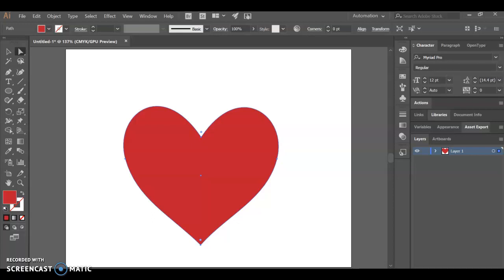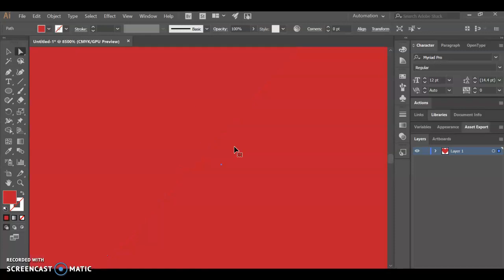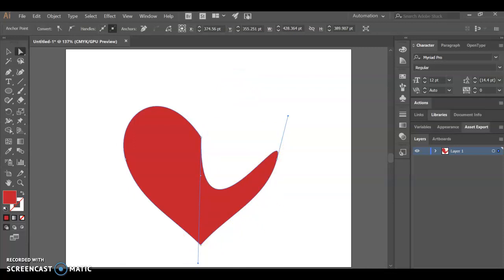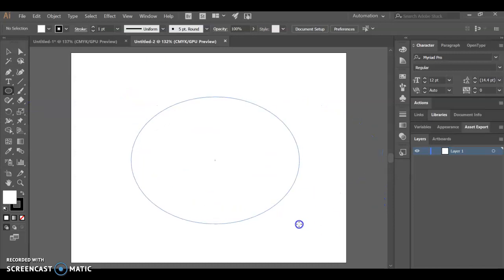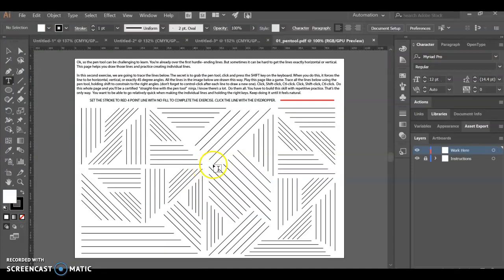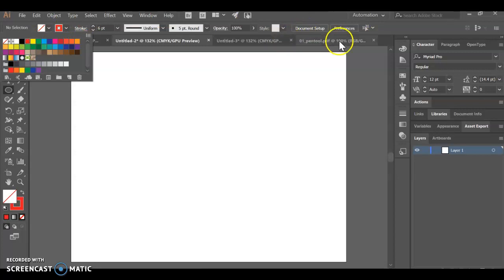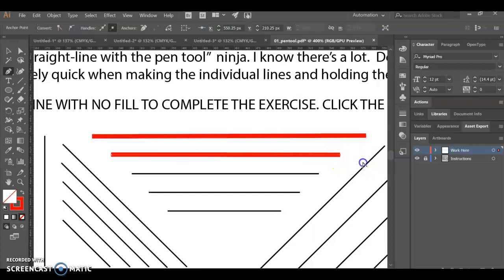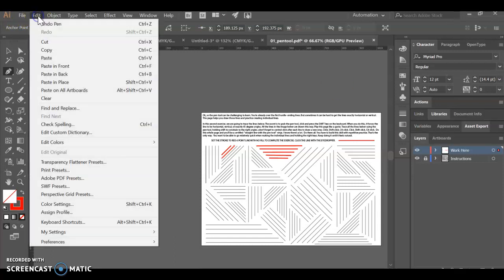Illustrator pen tool 1